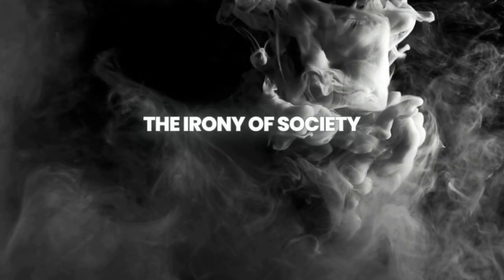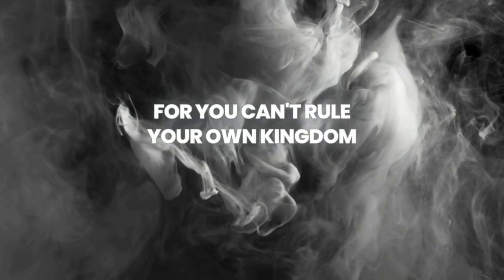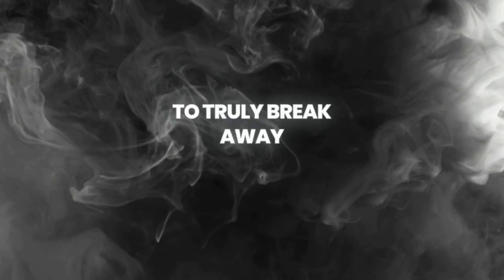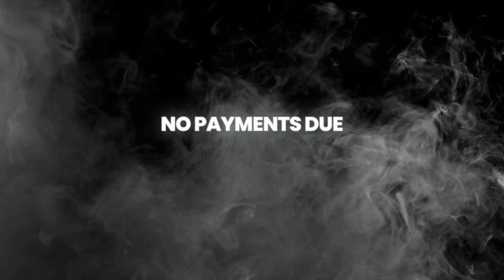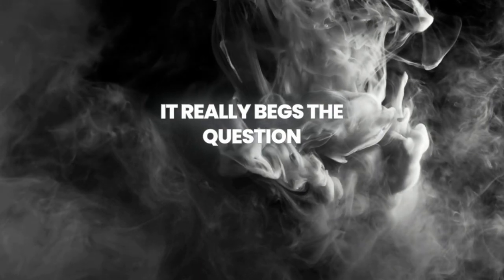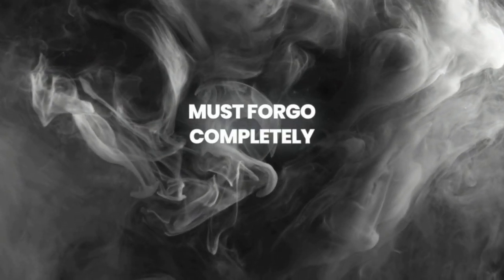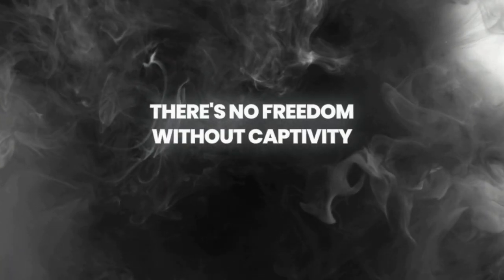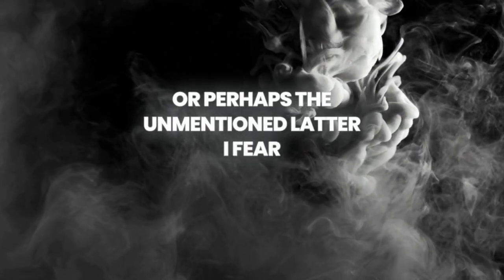The Irony Of Society(Lyric Video)